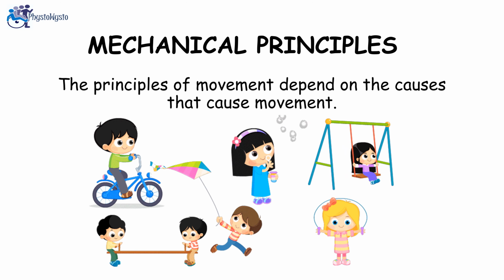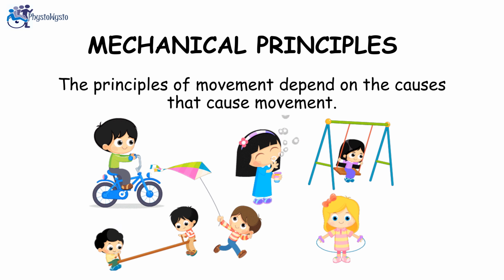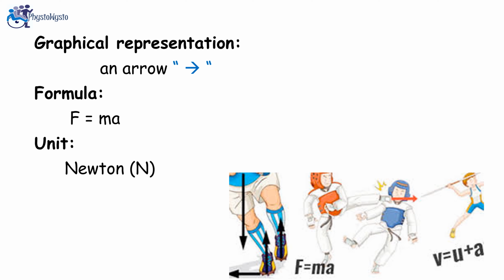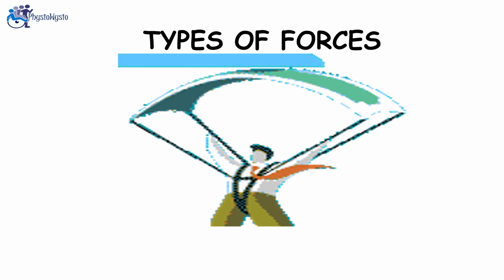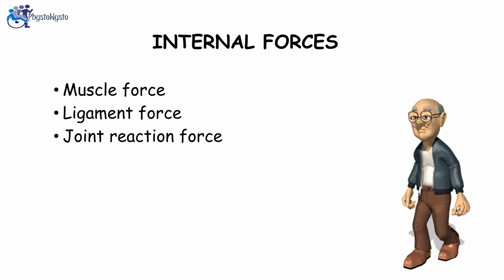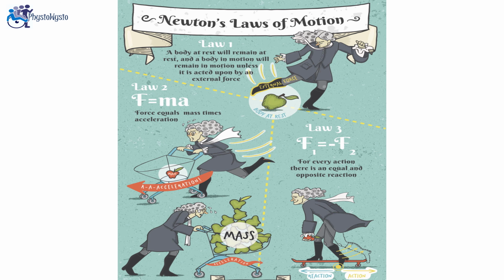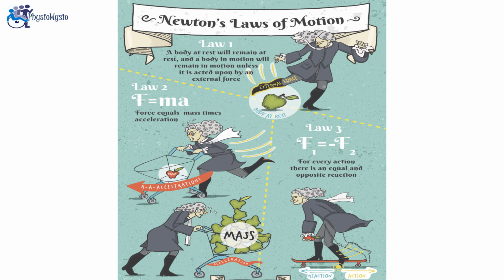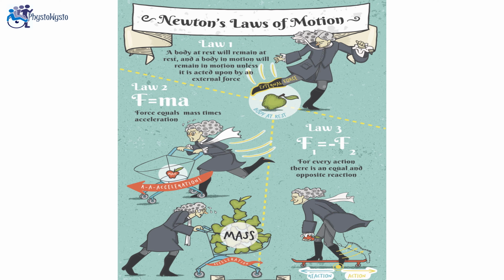Mechanics and Motion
I know like many of you have or had physics phobia and might be like me you also wondered that why we have to study medical physics and when we wanna be a physical therapist? but believe me all fields are inter connected and you have to study all subjects to have a clear concepts. In this lecture I tried to explain some physics terms in an easy way and inter relate them with daily life example of physiotherapist.
As you know in kinesiology we deal with human motion and it's important to have the knowledge of the basic definition of motion, principles and the law of motion.  How law's of motion work in human body, which forces are produced and act on humanbody to move.
0:00:46 What is Mechanics and it's importance
0:01:20 Mechanical Principles
0:01:55 What is force?
0:02:37 Example of force
0:02:58 Composition of Forces
0:03:32 Types of Forces
0:03:41 Forces produced by human body and the forces acting on humanbody
0:04:02 Internal forces
0:04:16 External forces
0:05:01 Newton's laws of motion

Reading list
The principles of exercise therapy. M. Dena Gardiner 4th ed.
Textbook of therapeutic exercises. S Lakshmi Narayanan

Happy learning!
Facilitator: Amna Yaseen DPT
PhysioWysio

*before clicking on subscription button make sure you have watched the video for atleast 2 mins else your subscription will go in spam